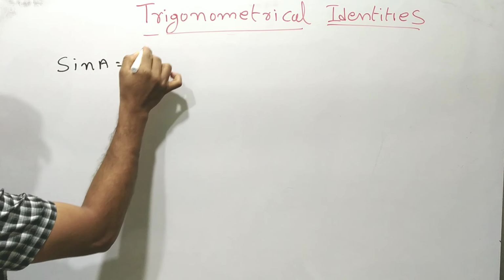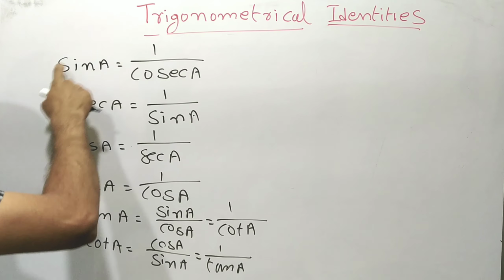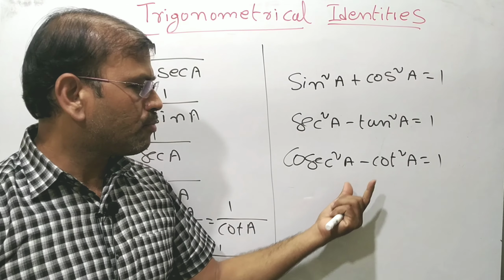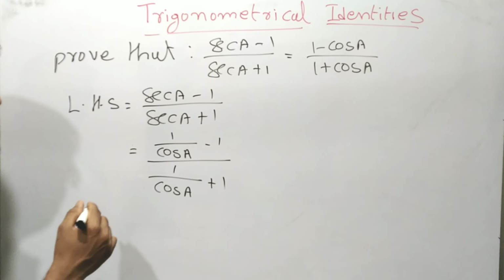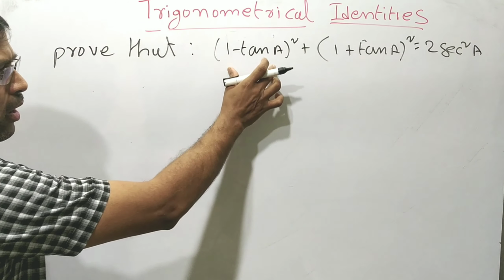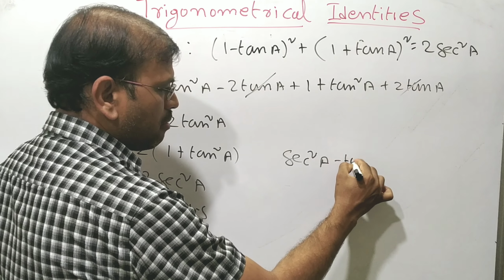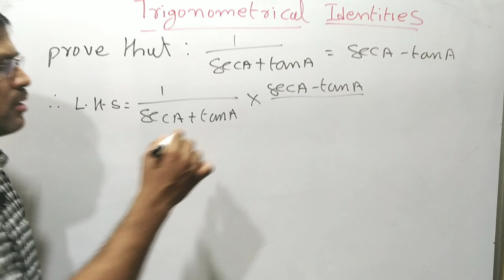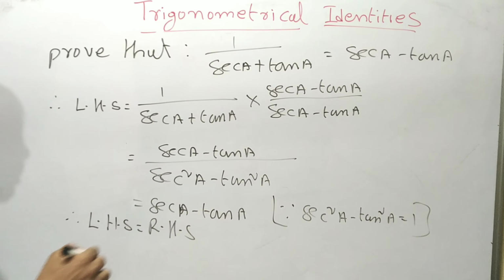Trigonometrical Identities ||Lec 1 || Formulae & solving problems || HB Math Classes || Haribabu Sir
Trigonometry Class 10 Maths ICSE. In today's session, we are learning different formulae that we use to solve Trigonometric sums.  We are learning tricks to solve sums